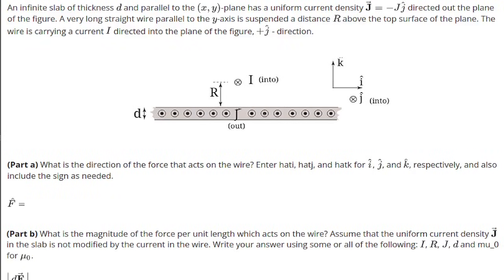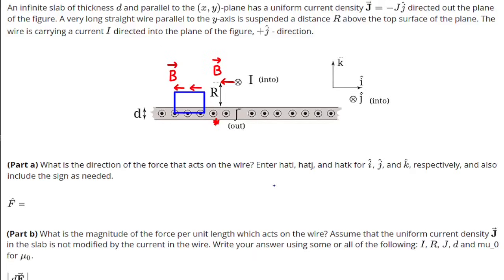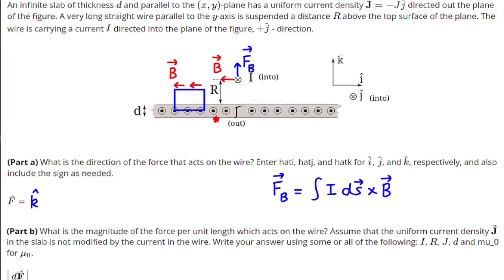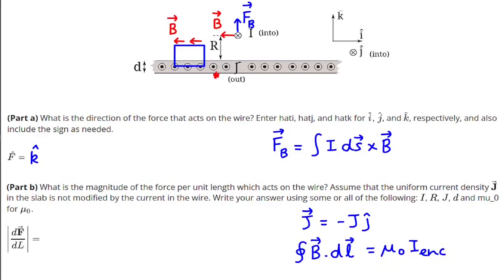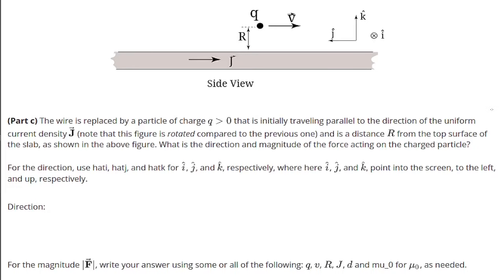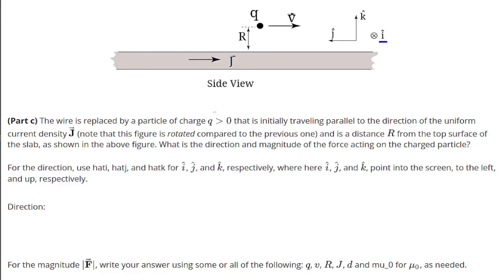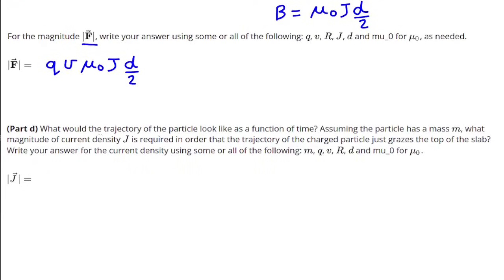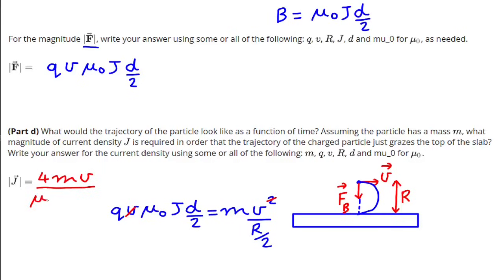MIT Physics Problem: Magnetic Force from an Infinite Slab on a Wire or Charged Particle | E&M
How do you calculate the magnetic force from an infinite current-carrying slab on a wire or charged particle? In this MIT Physics problem, we work through an important Electricity and Magnetism (E&M) problem using the magnetic field produced by an infinite slab and the Lorentz force law.

This problem is especially useful for understanding how magnetic fields interact with current-carrying wires and charged particles, and how to apply Ampère’s law, the Biot–Savart law, and the magnetic force equation in a symmetry-based physics problem.

In this video, we cover:

• Magnetic field produced by an infinite current-carrying slab
• Applying F = qv × B
• Applying F = IL × B
• Direction of magnetic force using the right-hand rule
• Key concepts from MIT Electricity and Magnetism
• A step-by-step approach to solving the problem

Whether you're studying MIT Physics, electromagnetism, university physics, or E&M, this example provides a useful